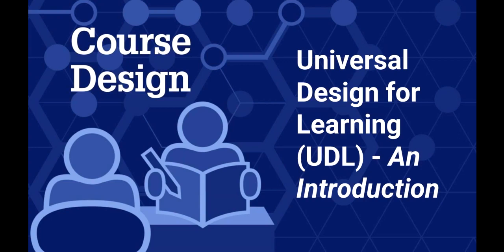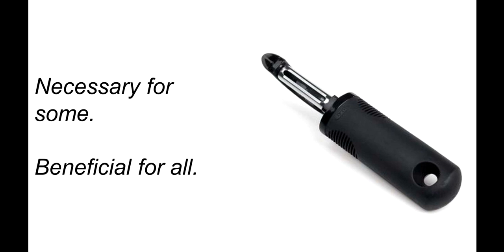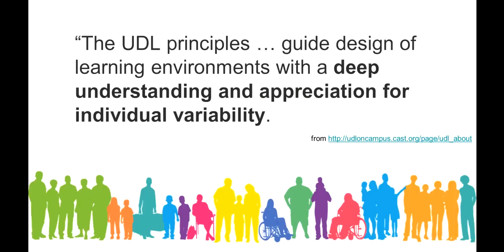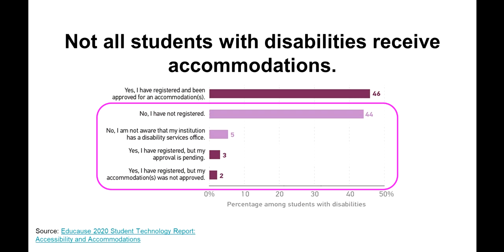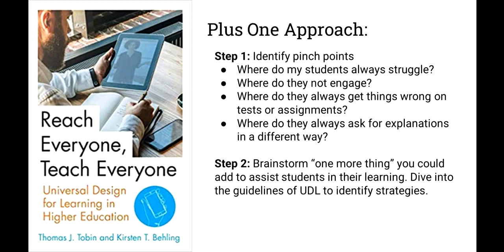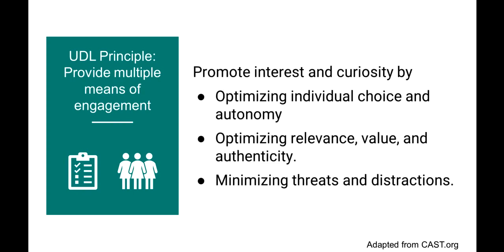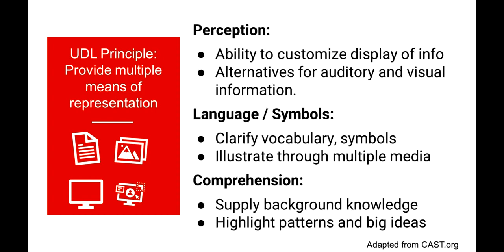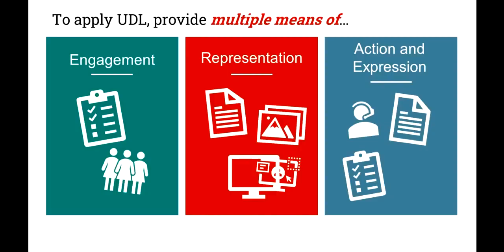Introduction to Universal Design for Learning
In this video, we'll introduce the framework known as Universal Design for Learning, or UDL. We'll first see how Universal Design has been applied outside of the teaching and learning environment, and then how UDL arose from that original concept of Universal Design. Next, we'll discuss how using UDL to design your course creates more accessible, equitable and inclusive learning environments. Last, we'll briefly touch on the three UDL guidelines. Other videos will delve into each of these guidelines in more depth, including Boosting Motivation with Universal Design for Learning

The companion Teaching Resources page for this video can be found at this